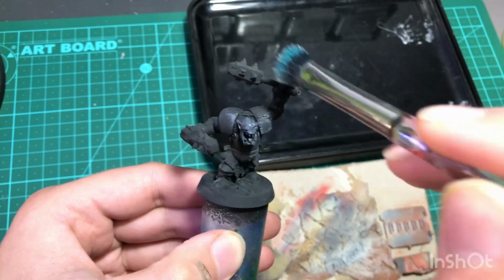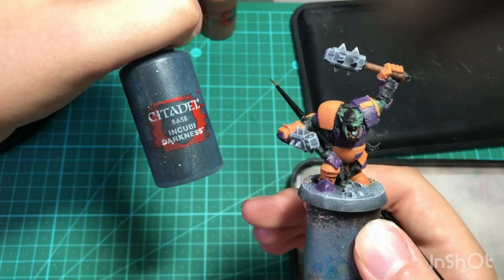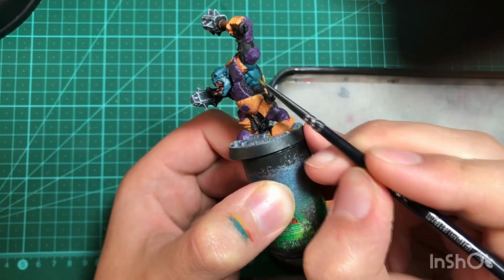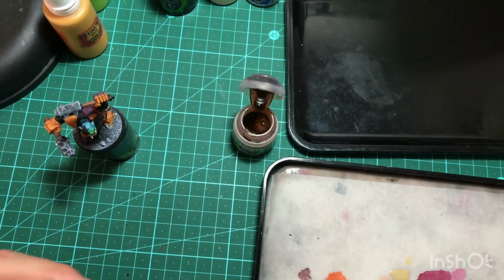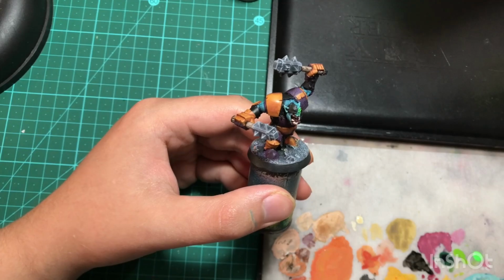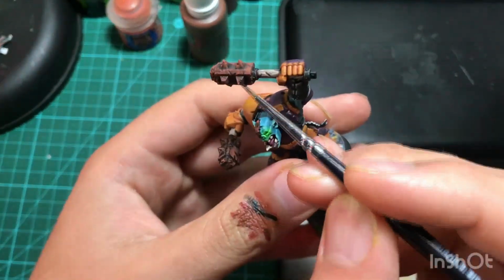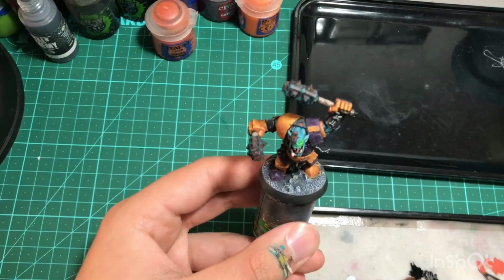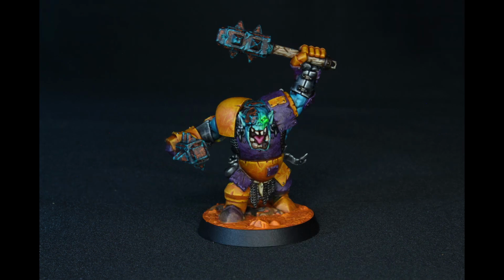Painting My First Commission (ft.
Been a while since I did a proper vid, hope y'all enjoy and please go to MishMash!